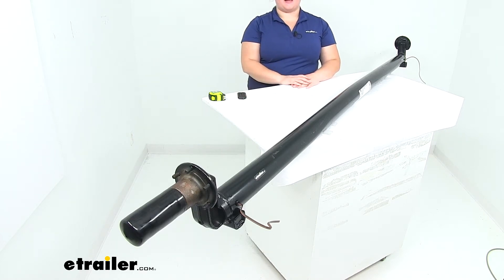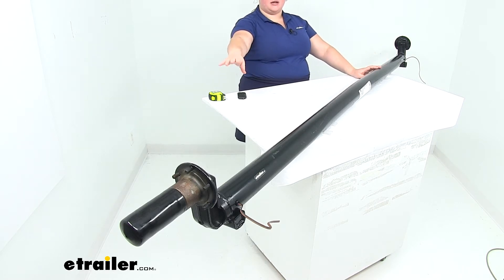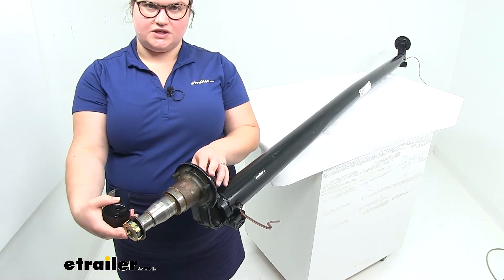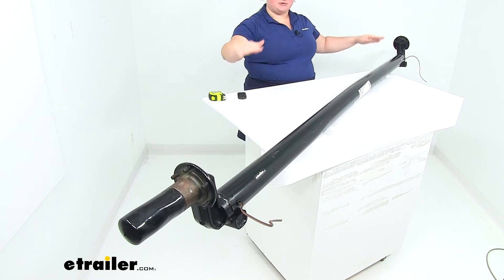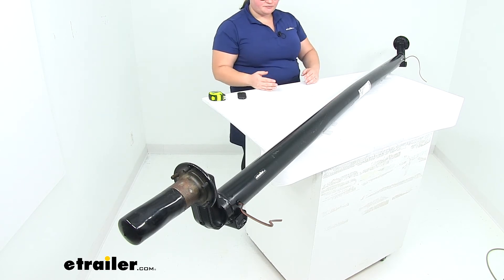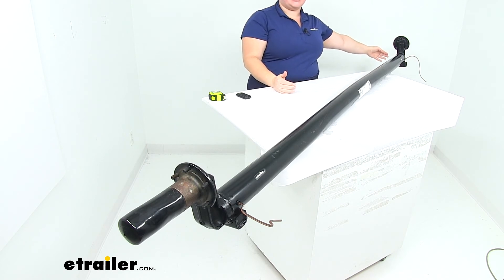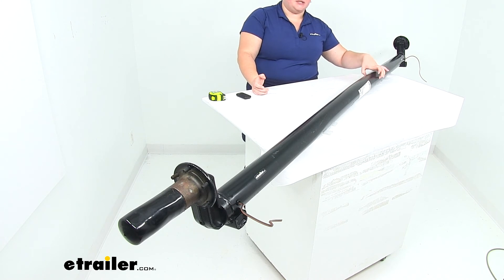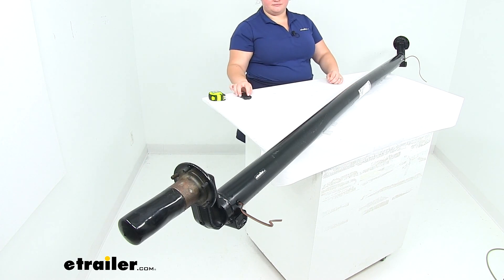etrailer | Hands-On with the Dexter Trailer Axle Beam with 4" Drop E-Z Lube Spindles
Ellen:                                                 Hey everyone, I'm Ellen here at etrailer.com. Today we're taking a look at the Dexter Trailer Axle Beam with a 4" Drop and E-Z Lube Spindles. Now, our trailer axle is going to be the basis of our suspension system. So this is going to either replace an existing axle that was broken, damaged or maybe just rusted out and worn out or be the basis of our new fabrication for our application. Our axle beam has the welded on spring seats and spindles on either end. Right now, I have the little cap that this comes shipped with.

So this is going to make sure that everything stays relatively rust-free in transit. Underneath that we'll have our washer, nut and nut keeper there and you can also see the grease circ on the end. That's going to give us the E-Z Lube application, so you can lube this up without having to take the whole bearing or the whole hub off every time to get your bearings greased up. So you can just put your grease gun on there, pump it up, then it's good to go.You'll typically also want to get the E-Z Lube grease caps, so that you can just pop off that little rubber keeper on the end. So again, that you're not having to remove the whole cap to get that done.

The caps are sold separately, as well as the bearings, seals, hubs, drums, brakes, all that good stuff. You can find all those things right here at etrailer.com, if you want to pick them up while you're getting your axle. But as far as the specs for this, it's going to have a 7,000 pound capacity. So that's going to be a pretty high weight rating for our axle. Has a four inch drop, so that's going to lower our trailer down a little closer to the ground.

The big advantage with that is that, it's going to make it a little easier to get any kind of vehicle loaded up onto our trailer. Because if you think of it, when our trailer is up high and we have ramps on the back of that, they're going to be at a steeper angle.If we lower that down, the angle of our ramps also comes down again, making it easier to roll anything up onto that trailer. It's going to have a length or a width of 95 inches from hub face to hub face. So, that's going to be when the hubs are actually on from the outside edge to outside edge. If we go from the spring seats, which are going to be that little welded piece underneath there.

This is an underslung design, so our suspension mounts to the underside of the axle. Measuring from the center of each of those spring seats, it's going to be 79 and a quarter inches wide. The tube itself is three inches in diameter. The bearings, which again are sold separately. We'll need an inner bearing that is 25580 an our bearing of 14125A. It also has a brake flange configuration of a five bolt design, so you'll see that there. This also comes with a five year limited warranty and it is made in the USA, but that's pretty much going to do it for our look at the Dexter Trailer Axle Beam, with 4" drop and E-Z Lube Spindles.